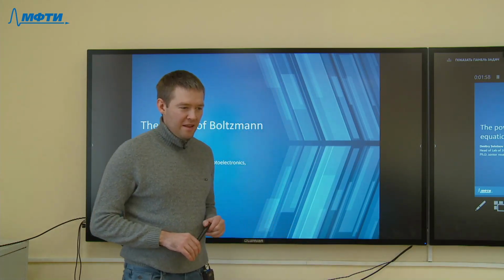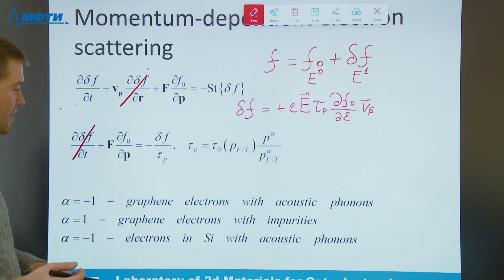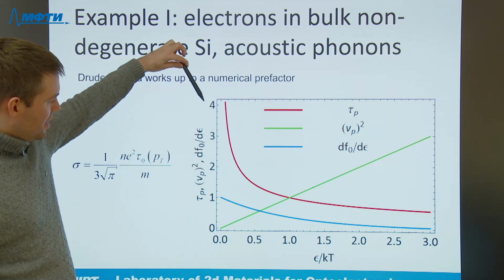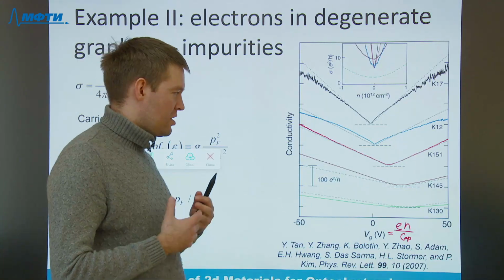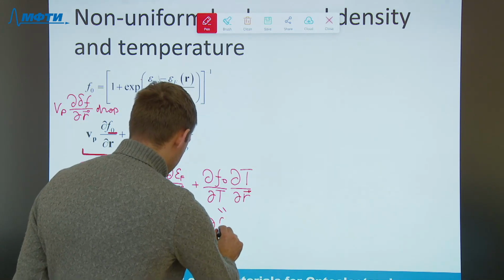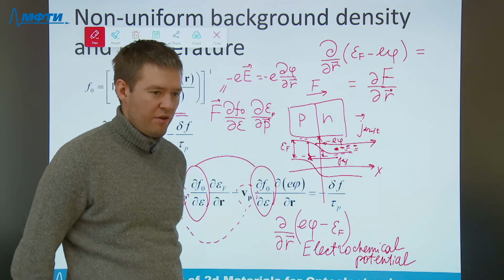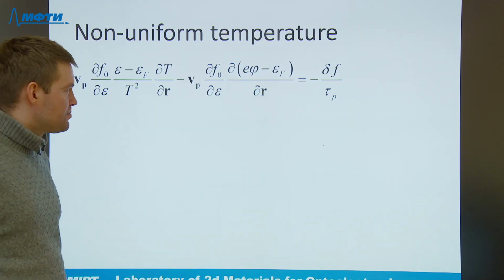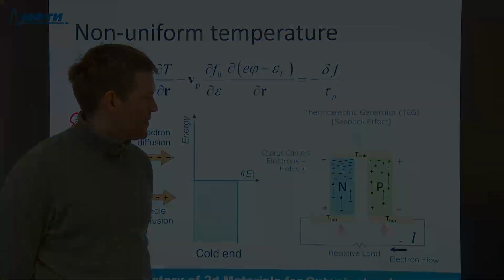Основы полупроводниковой электроники, Свинцов Д. А. 10.11.2021г.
Описание занятия: Diffusion and thermoelectricity from kinetic equation

Предмет: Основы полупроводниковой электроники
Тип занятия: Лекция
Преподаватель: Свинцов Дмитрий Александрович
Физтех-школа: ФЭФМ